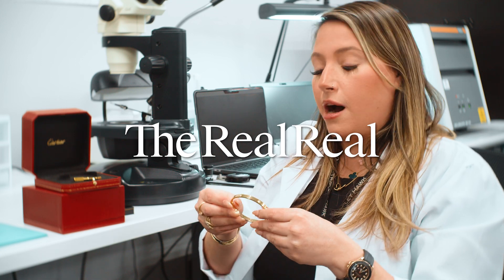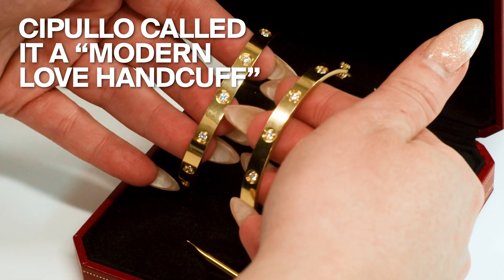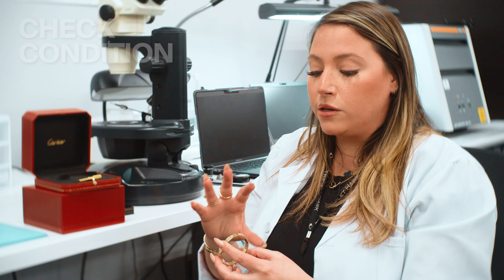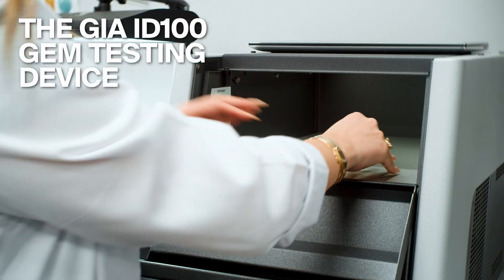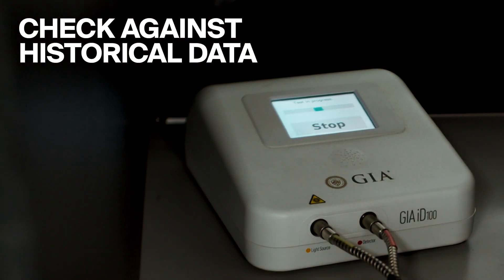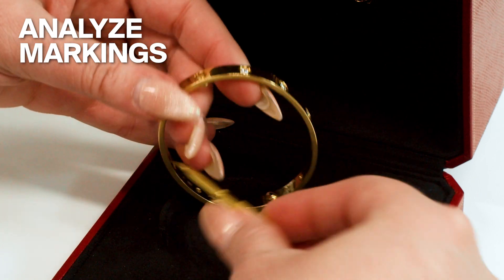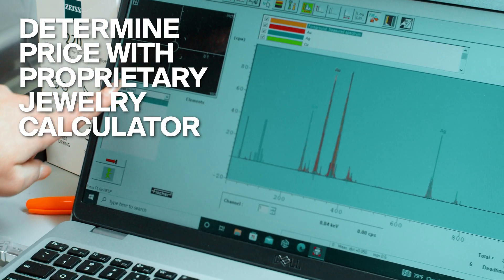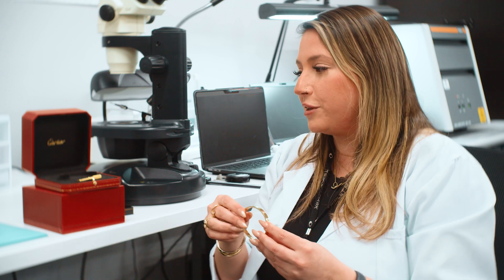The RealReal | How to Authenticate a Cartier Love Bracelet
Ever wonder how we authenticate our most popular pieces like the Cartier Love bracelet? Watch and learn as Master Jewelry Authenticator Alyssa Aizenstat uses technology, data, and details to authenticate and price this modern heirloom.

The resale value of Cartier Love bracelets has increased by 20% since 2019. If you have one you’re ready to part with, sell with us knowing it’s in the care of experts who will always work to earn you more. Start selling now

The RealReal is the world’s largest digital marketplace for authenticated luxury resale. Our rigorous authentication process is overseen by experts, providing a safe and reliable platform for consumers to buy and sell pieces from Gucci, Louis Vuitton, Hermès, Saint Laurent, Dior, Cartier, Rolex, and more.